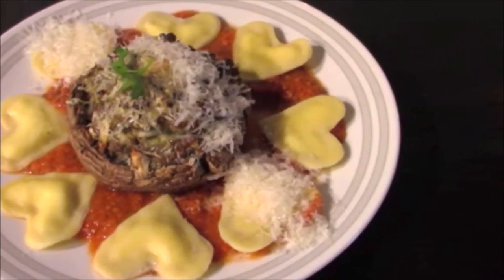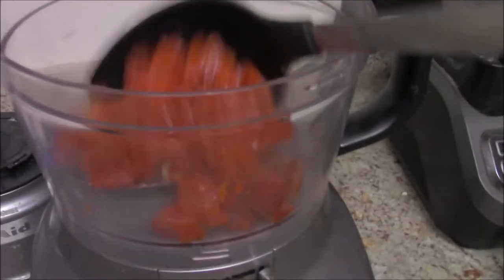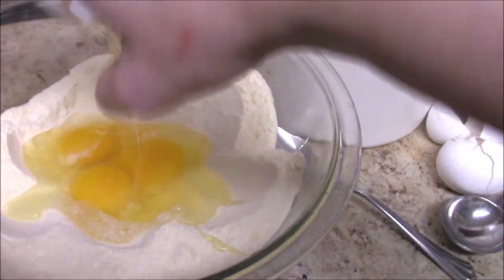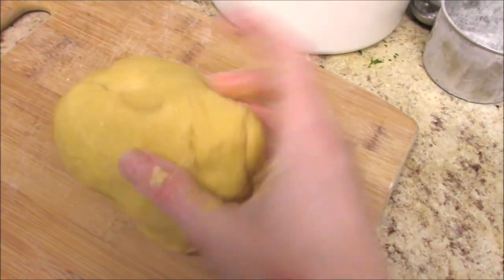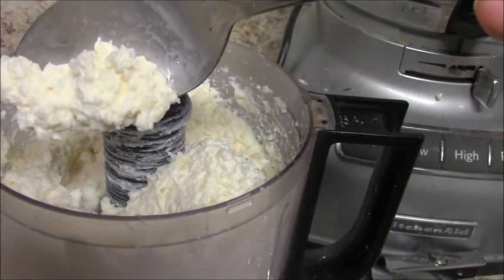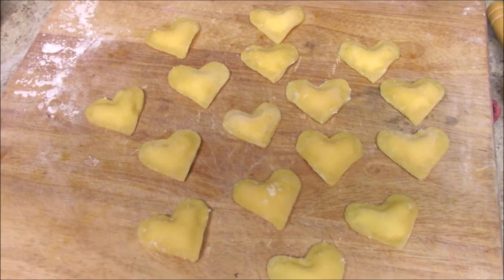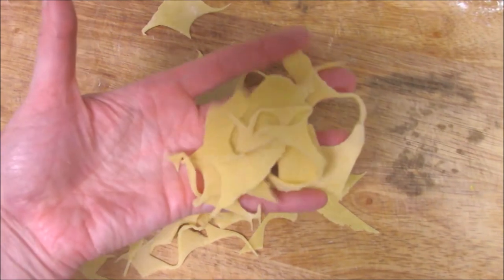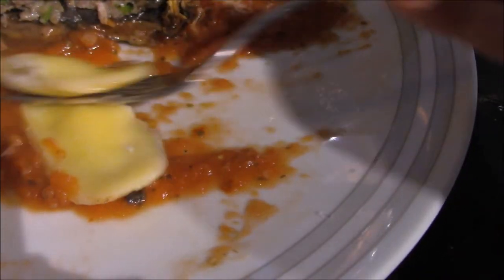Heart-Shaped 3-Cheese Ravioli | Romantic Dinner at Home for Valentine's Day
If you want to save money on a date night or on Valentine's Day, make a romantic dinner at home! Heart-shaped 3-cheese raviolis are a labor of love, but they're well worth the effort. A homemade tomato sauce comes together in a snap and can be made in advance. For the full effect, serve with the stuffed portabella mushrooms. For best results, finish off with a heart-shaped tiramisu! (As shown in part 3 of this Cheap Valentine's Date Night trilogy.)

*Notes: A lot of these steps can be done in advance.
I made the entire meal (sauce, ravioli, stuffed portabellas) all at once and it took about 2 and a half hours of active cooking time and I was exhausted afterwards. So if you want to cook this as a romantic supper, I highly recommend doing as many steps in advance as possible.

The tomato sauce: (makes about 6-8 servings)

Add to a large skillet:
-1 tsp oil
-4 cloves garlic, roughly chopped

Sautee briefly on medium heat until the garlic is fragrant, but not brown (about one minute.)

Add:
-1 28-32oz can diced tomatoes
-1 tsp Italian seasoning
-1/4-1 tsp red pepper flakes
-salt and sugar to taste (I leave these out)

Stir briefly and bring to a gentle simmer. Simmer lightly, stirring occasionally, until no standing water remains in the pan - about 15-30 minutes. Pulse in a food processor (I personally love my Kitchen Aid until it's smooth. Set aside in a container for later use. It can store in the fridge up to a week and in the freezer for a few months. Reheat in the microwave when ready to use.

The Ravioli: (makes about 6 servings as a side, 3-4 servings as a main course)

First, make the pasta dough:

Add in a medium bowl:
-1 cup semolina flour
-1 cup all-purpose flour
-1/2 tsp salt

Stir together to combine, then make a well in the center of the bowl and add:
-3 large eggs

Mix with a spoon, then with your hands until the dough comes together. If it feels too stiff and dry, add a little water or milk. If it feels too wet, add a little all-purpose flour.

Turn out onto a board and knead for at least 5 minutes to hydrate the dough. You should wind up with a smooth, not sticky ball of dough that's a little more supple than when you started. Let the dough rest for at least 10 minutes or for up to 3 days in the refrigerator.

Make the 3-cheese filling:

Add into a small food processor (I love my Kitchen Aid mini chopper
-3/4 cup chopped mozzarella cheese
-1/4 cup chopped parmesan cheese

Pulse until the mixture resembles coarse sand. Then add:
-1 cup ricotta cheese

Pulse until smooth. Use the mixture right away, or store in a container in the fridge up to a week.

Form the ravioli:

Separate the pasta dough into fourths (doesn't need to be exact). One fourth of the dough at a time, roll into very thin sheets. If you're only making 1-2 servings, start with just one sheet, then roll out more sheets as needed. This takes a long time and requires a lot of muscle and patience.

Once you have a very thin sheet of dough, cut out a bunch of hearts with a small heart-shaped cookie cutter. Try to use a cutter that has straight edges - they'll be easier to line up. Make 8 ravioli per person if this is a side dish - 16 ravioli per person if it's a main course. Or, you know, make however many you think each person will eat. Just remember that 2 hearts = 1 ravioli, so take that into account.

Once you've cut out all the hearts you're going to need, get a cup of water ready. Wet the edges of one heart piece, then scoop a very small spoonful of the 3-cheese mixture onto the heart, leaving about 1/4 inch pasta exposed on the edges. Press a second heart to the cheese-covered heart, carefully pinching the edges together until the entire ravioli is sealed tightly. It's a good idea to press the edges extra-firmly together, even stretching the pasta dough out slightly, to ensure the seal will hold during cooking. Once you've formed all your ravioli, you can either cook them immediately, or store them in the fridge for up to 24 hours before use. If you're storing them for later, separate them in a single layer on a cookie sheet or if they must be layered, stick sheets of parchment paper or plastic wrap between them, otherwise they'll stick together in one big mass and all your hard work will have been for nothing.

Cook the ravioli:

Bring a large pot of salted water to a gentle simmer. Gently add the ravioli and cook, stirring occasionally, until they float. Once they've started floating, cook for an additional 2-3 minutes to ensure doneness.